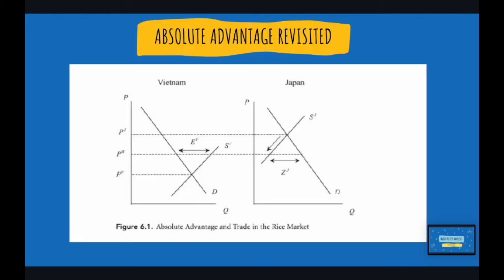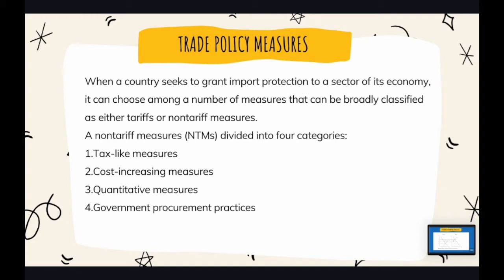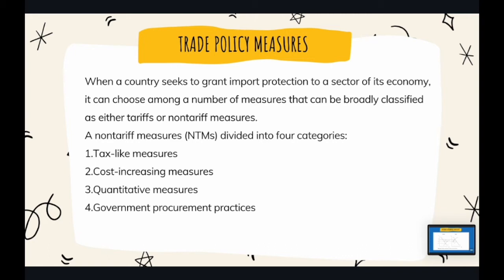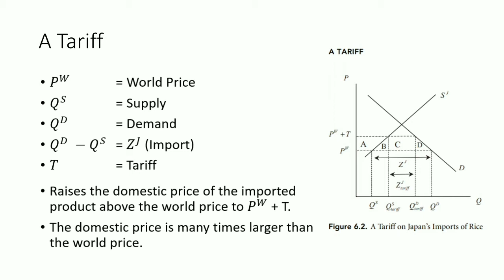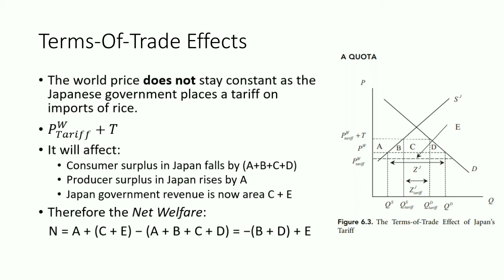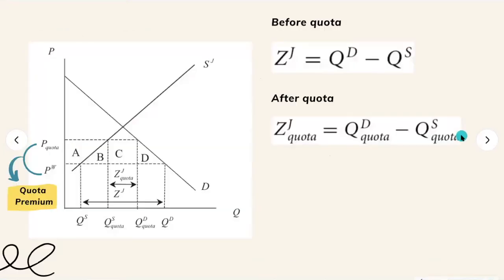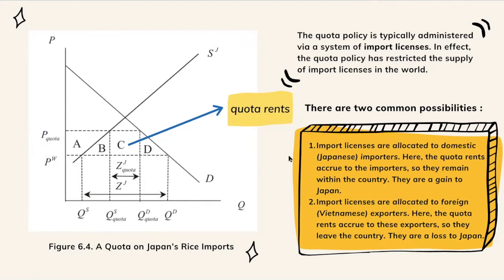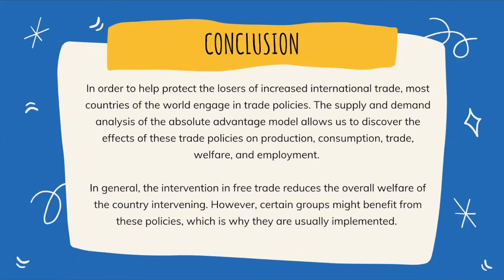Trade Policy Analysis // International Economics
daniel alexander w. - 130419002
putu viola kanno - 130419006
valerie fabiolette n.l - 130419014